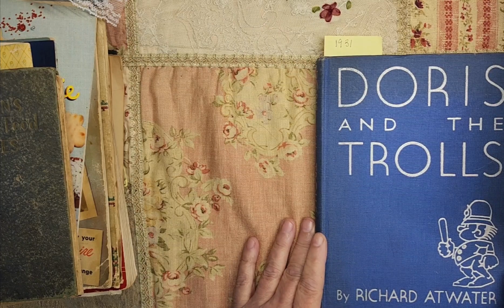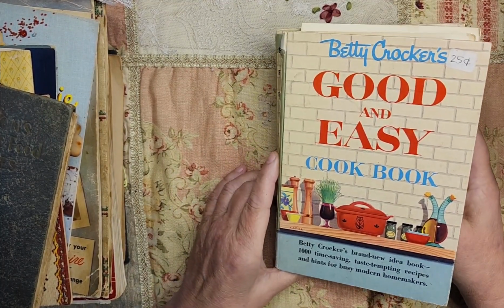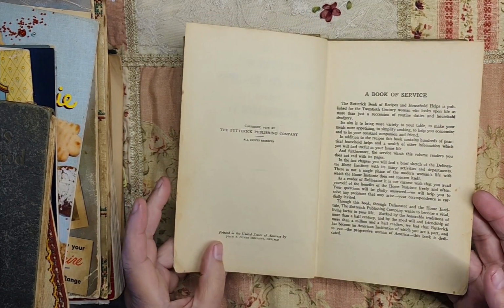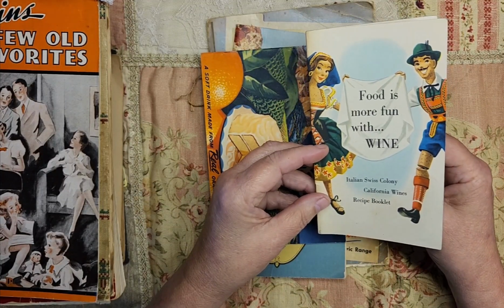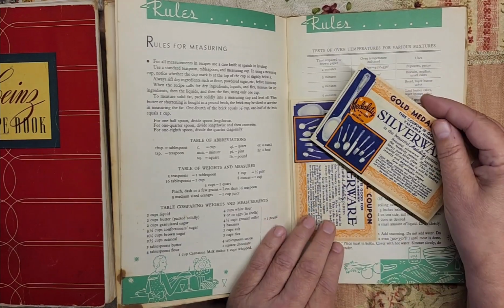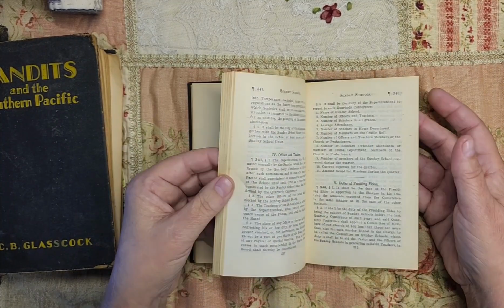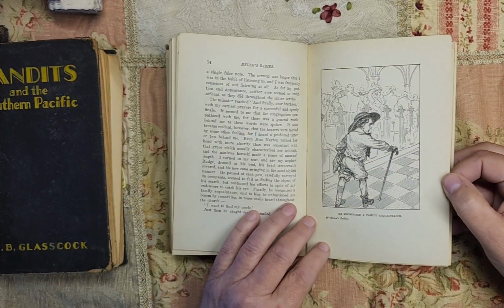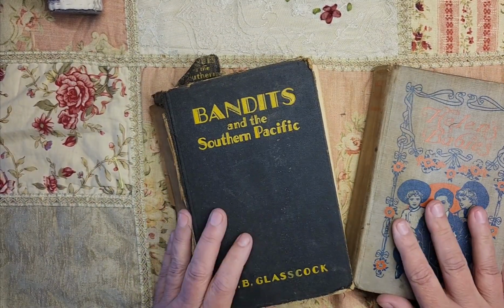The Sheep Have......drumroll......BOOKS!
Hello everyone! Thank you for stopping in to see what the sheep are up to! Keep an eye out for the sheep's live sales on Thursdays (with Angela and Carol) and every other Wednesday with Merry. It's always a fun place to be!

  @TheTravelingCrafter   (Angela)
 @crinkledpath   (Carol)
 @MerryJustMerry  (live sales)
 @debbiehamdutchridgeprimiti3695  (live sales and pretty things)

and

Smooches!
...where sheep may safely graze.